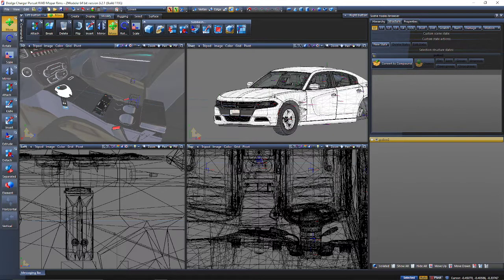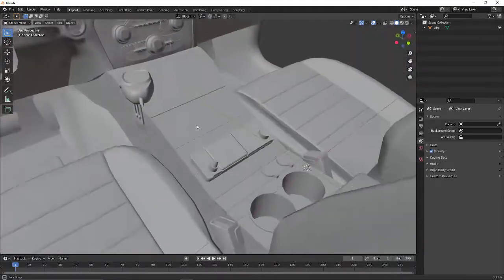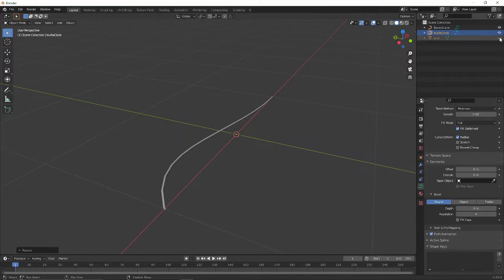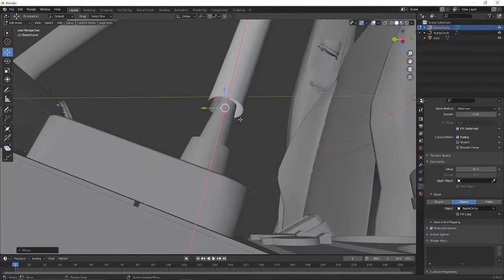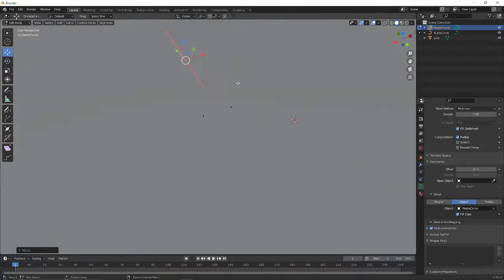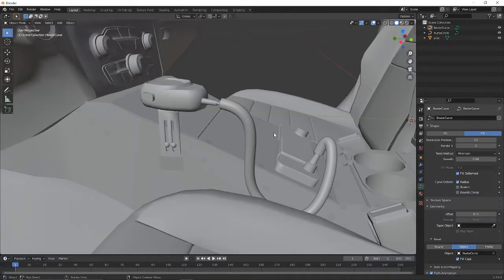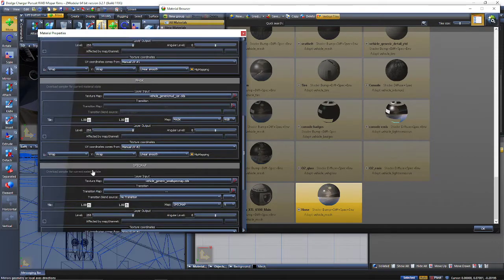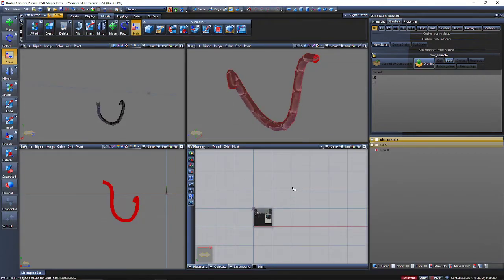How to make radio wires in Blender